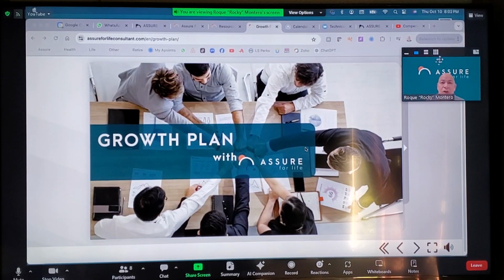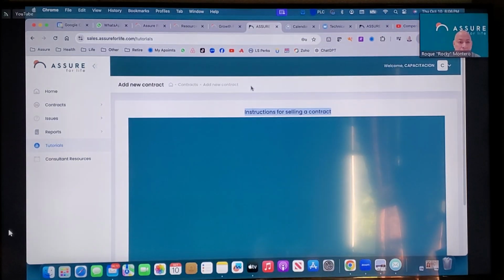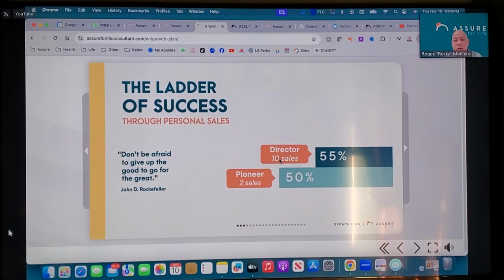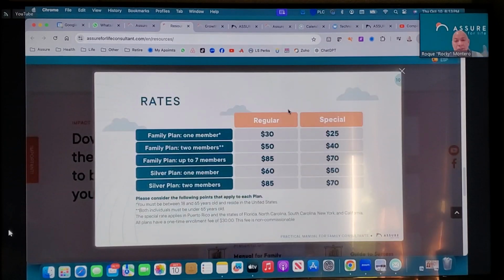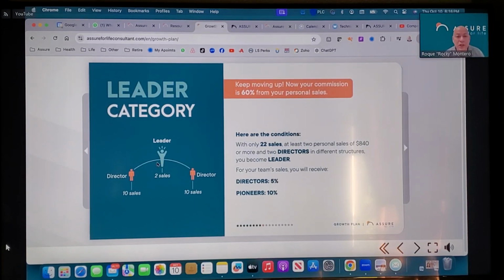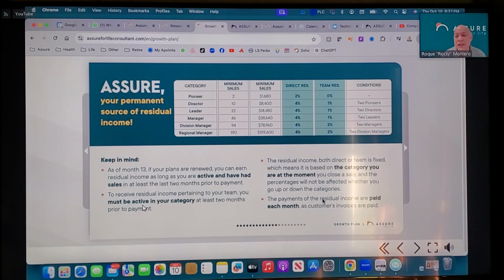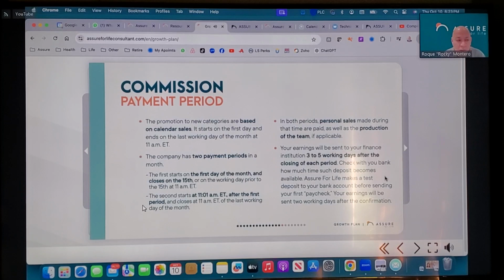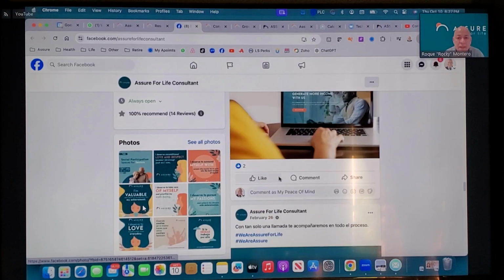Assure Training English